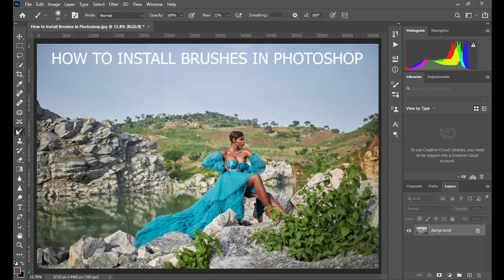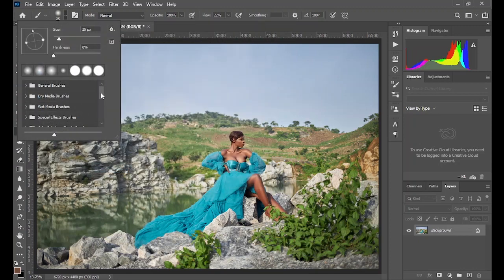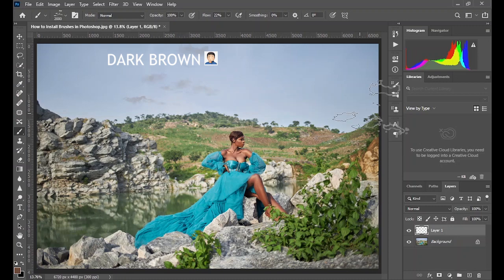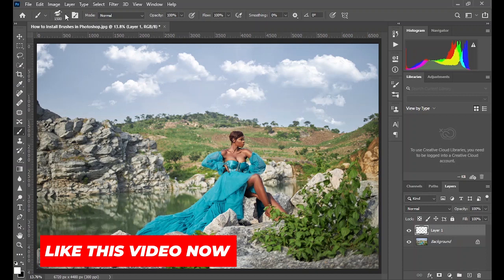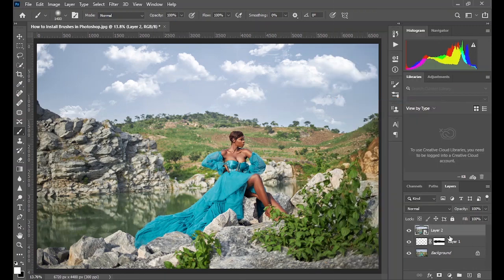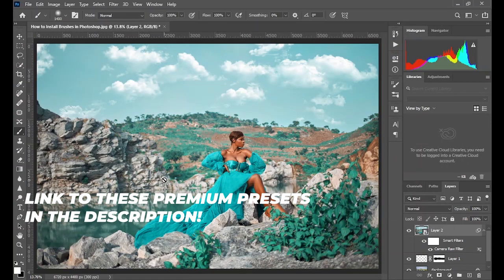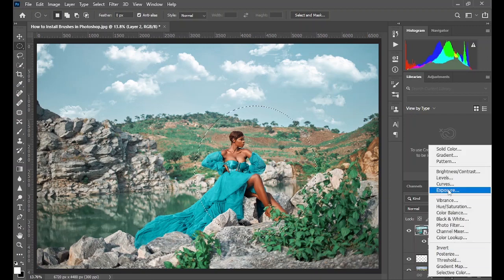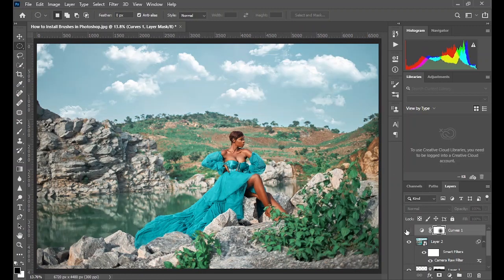How to Install Brushes in Photoshop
Learn How to Install Brushes in Photoshop
gain a whole lot of values from this tutorials
Get a Free Cloud Brush Pack + One Click Color Grading Presets + Enhance focus on Subject

Lightroom Premium  Color Grading Presets Pack
This pack includes 10 of my most highly used Lightroom/ACR (camera Raw) presets.
the give very Vivid tones while still keeping the skin tones intact!

this presets works with Lightroom and adobe Camera raw
you can get an equivalent LUTs version for Photoshop!

image credit: The incredible @AmazingKlef

software used: photoshop Cc
recommended Channel: @DettyStudio